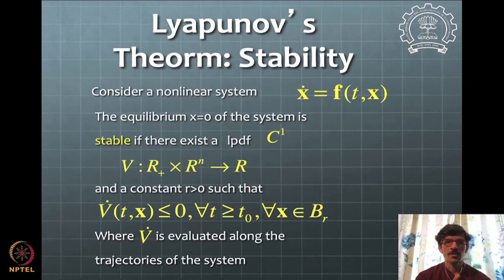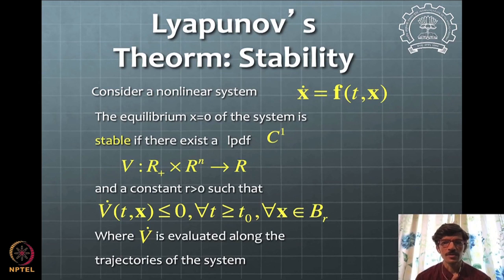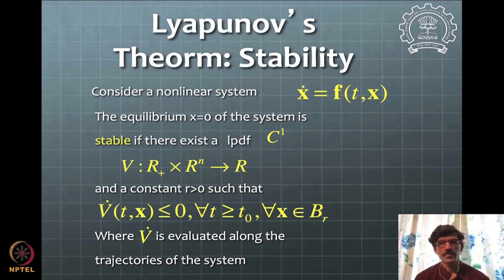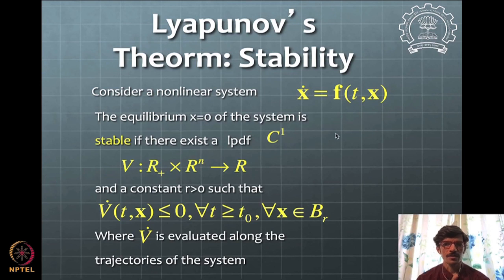Lecture 40: Application of Lyapunov stability analysis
Week 10: Lecture 40: Application of Lyapunov stability analysis